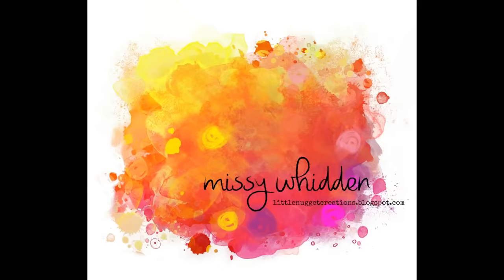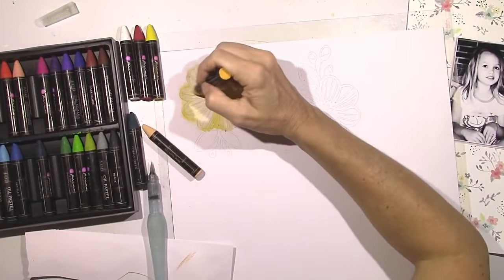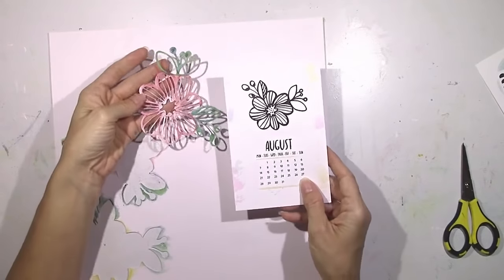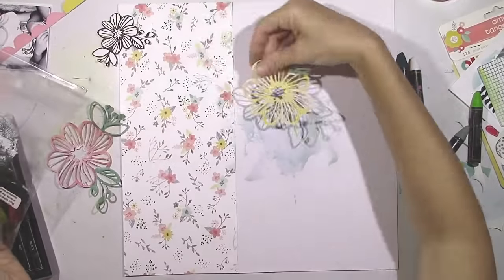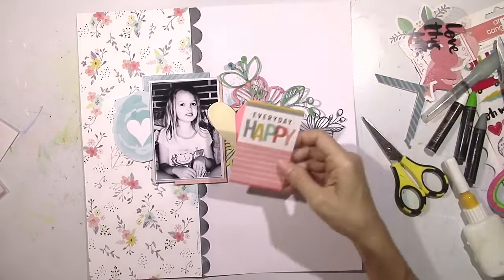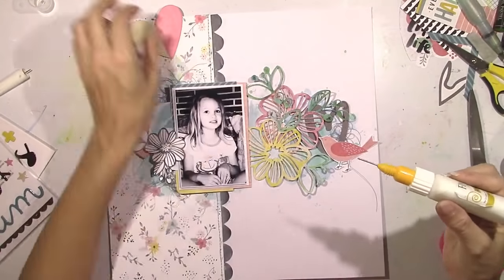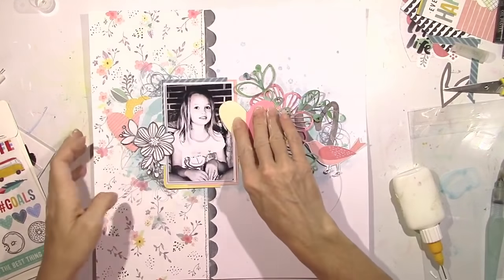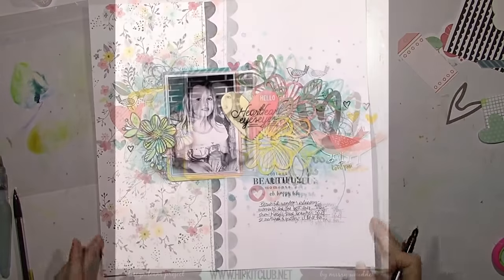Process Video #170 Hip Kit Club / Heart Eyes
2016 August Hip Kits